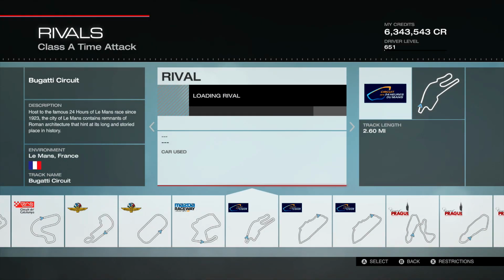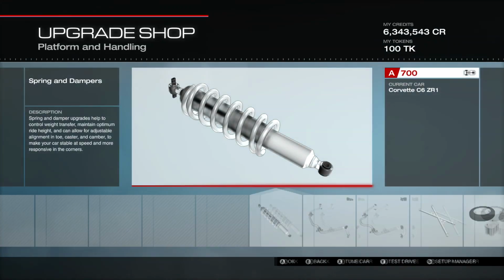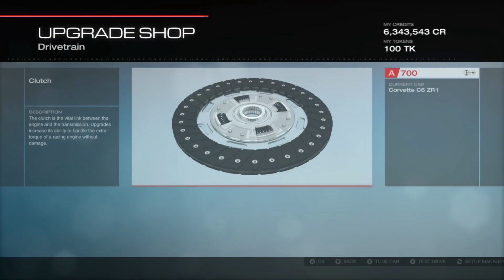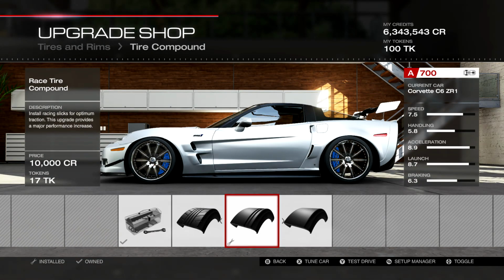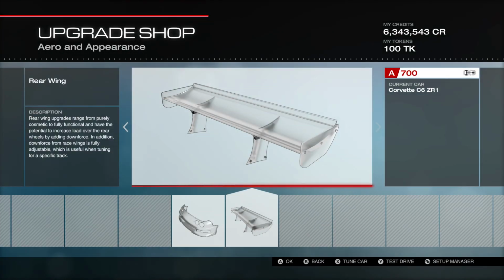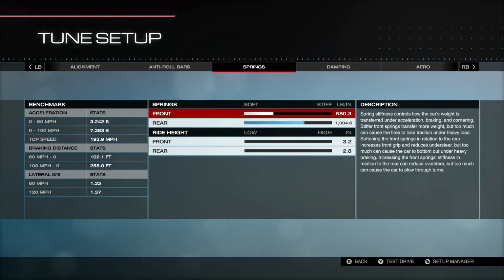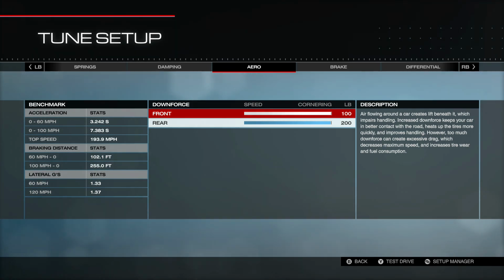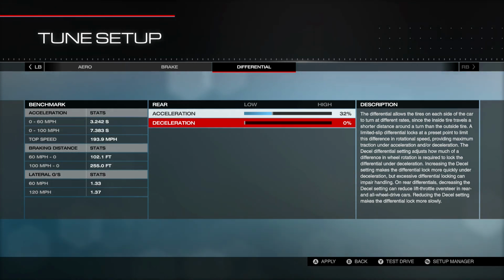Forza 5 - King of the Road - Corvette A class Build and Tune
Forza 5 live commentary - This the A class Corvette Z06 from the King of the Road challenge.  The car turns out good but I don't think it was quite made for this track.  I did pick the track on this first challenge.  I look forward to continuing this series.  Up Next RowdyThing54.